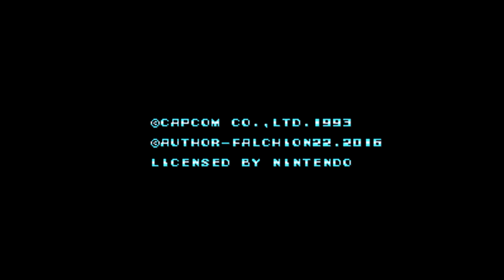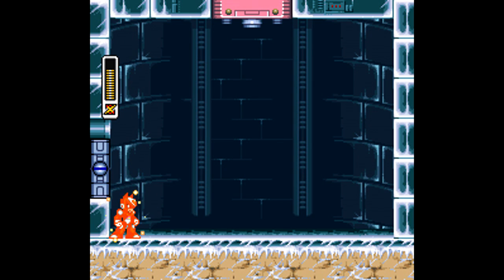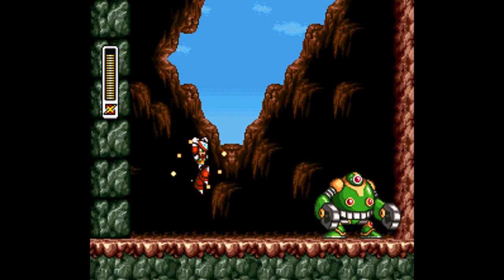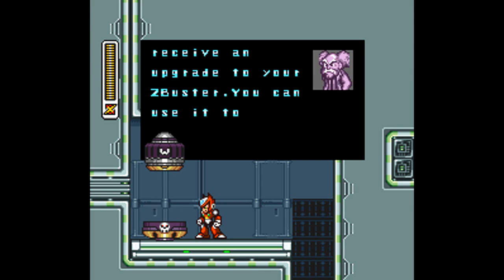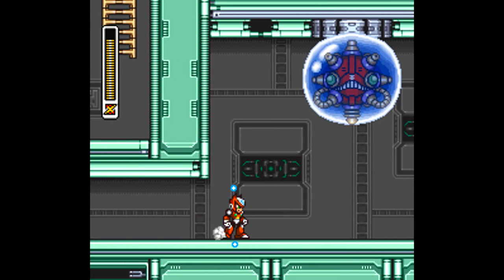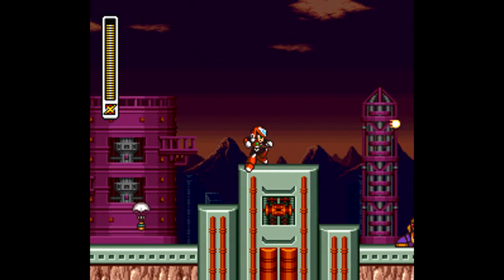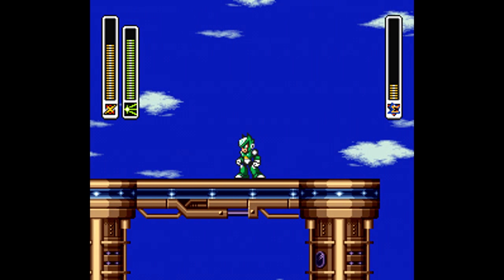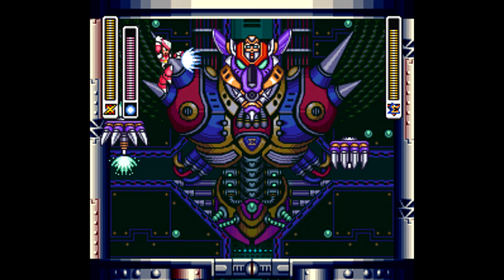MEGA MAN Z - PLAY IT THROUGH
Hey everyone for this Play it Through I take on Mega Man Z which is a hack of Mega Man X but features Zero as the main character but its unfortunate not much else is changed :(